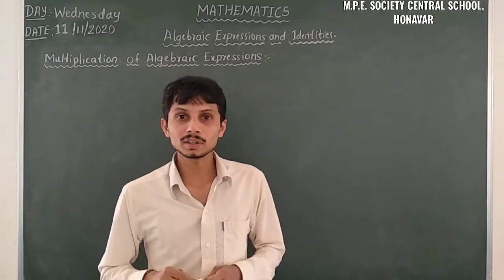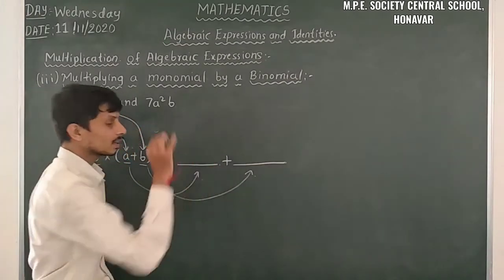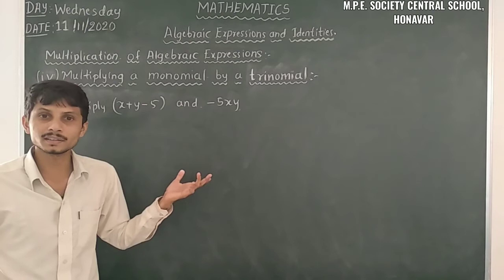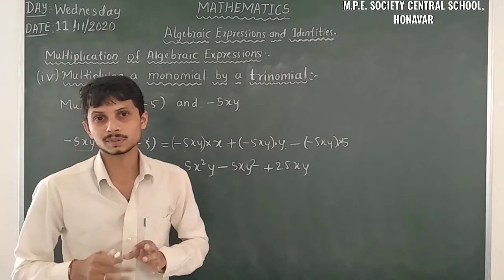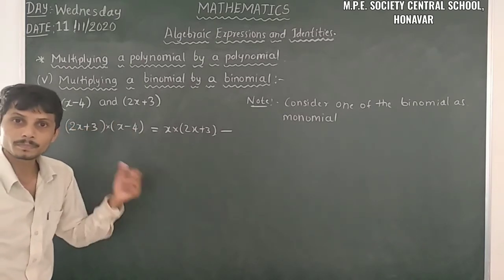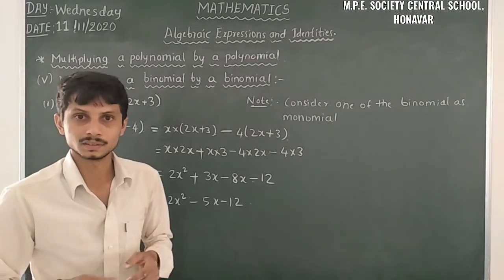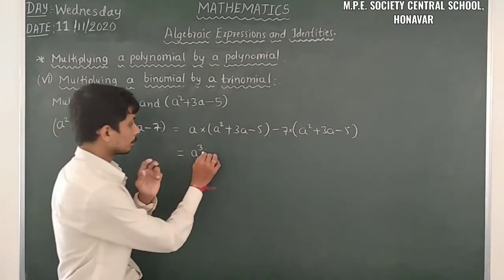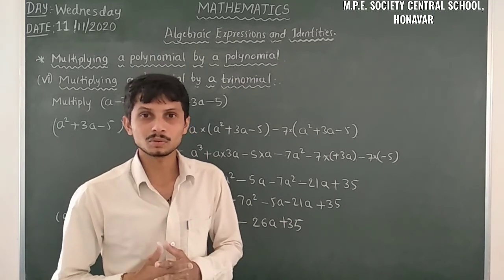OPERATIONS ON ALGEBRAIC EXPRESSIONS|| PART- 2|| CBSE- 8|| BY NITESH SHET